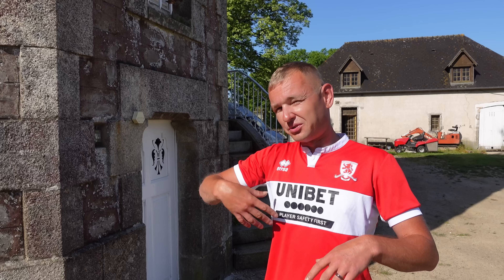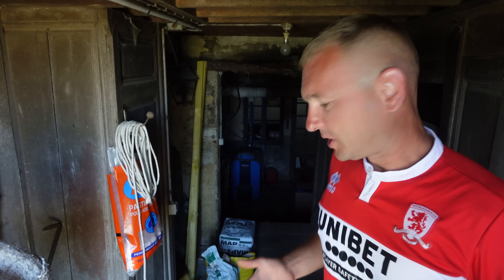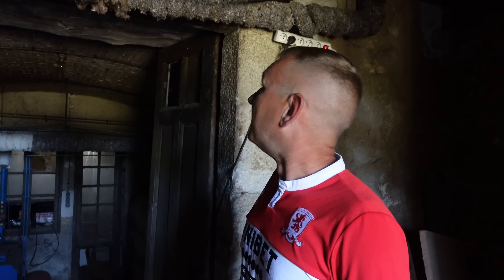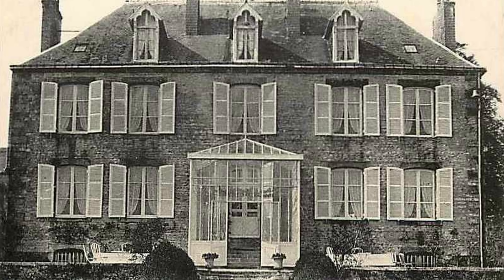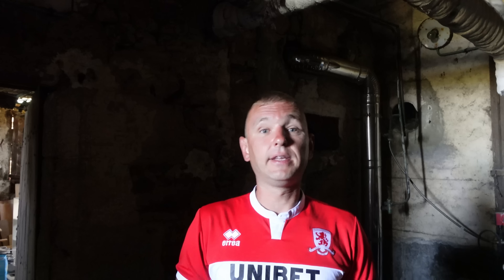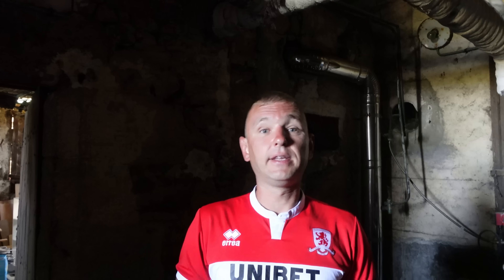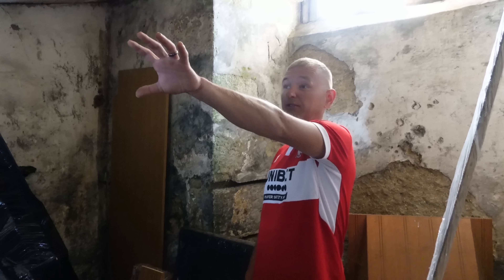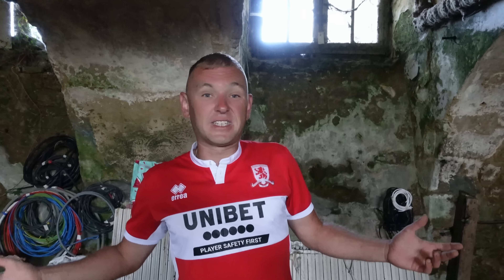Discovering The Hidden SECRETS To The Château TOWER | Exploring the Original Basement.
Bonjour à tous, In this episode we take a journey into the depths of the chateau and uncover its history dating as far back as 1300. We are shown each part of the cellar under the chateau with some fascinating discoveries. But with some of the discoveries Ash is left with more questions than answers which you maybe  able to help with.

Check out the amazing paint we use by Autentico at,

And If you would like to join us on our family journey restoring this once abandoned château, then please just follow the link below, 🥰

or,

Help us with,

Address

95 le château
Lalacelle
61320
France

About us,